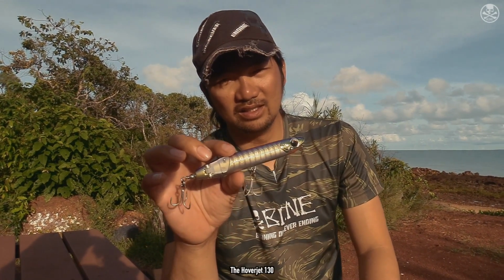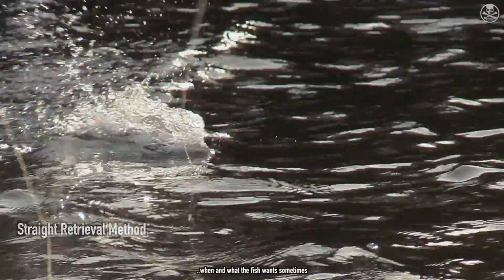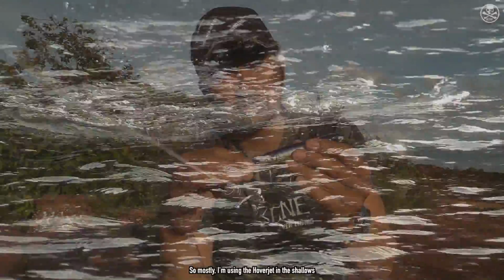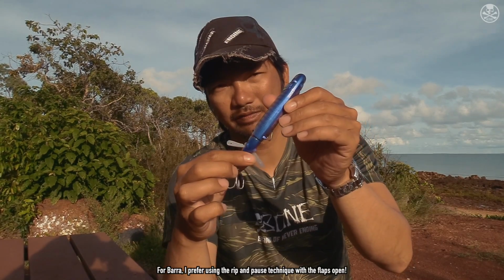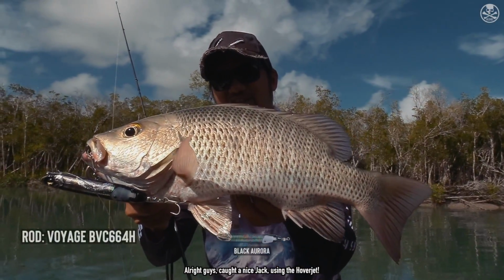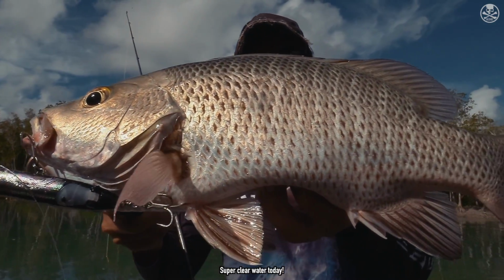Topwater Barra Action in Northern Territory, Australia: BONE Hoverjet 130F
The BONE Hoverjet 130F showing its topwater capabilities in the Nothern Territory, Australia.

Watch as the Chief Designer of the Hoverjet, Mr. Bone Lim explains more on how to work the BONE Hoverjet effectively for Barra and other species.

Visit our Facebook page to take part in our contest if you would like to win yourself a BONE Hoverjet.

*Entries only available in Facebook & Instagram.